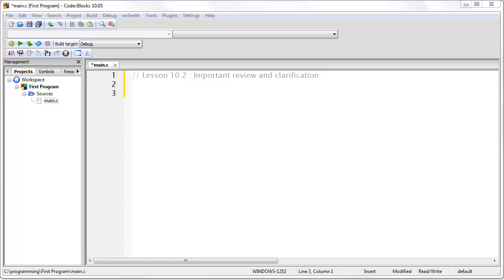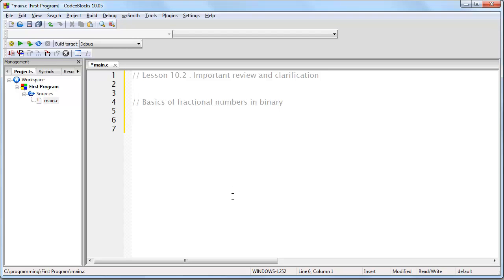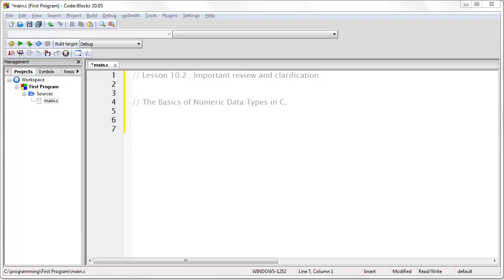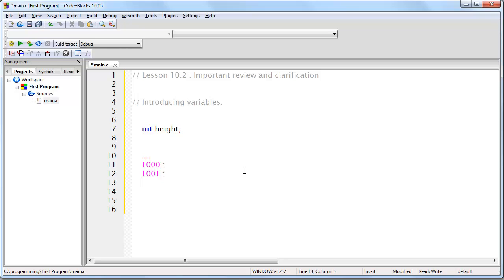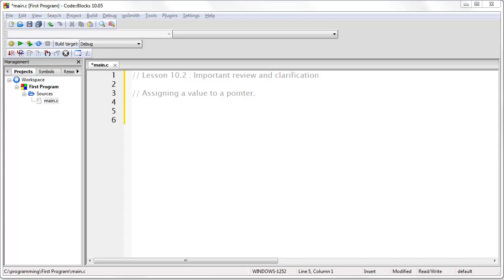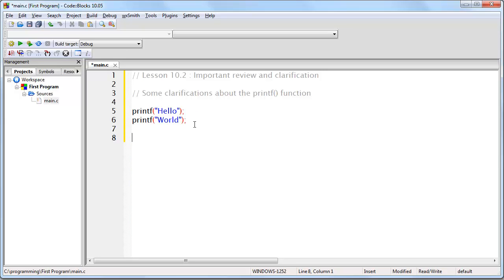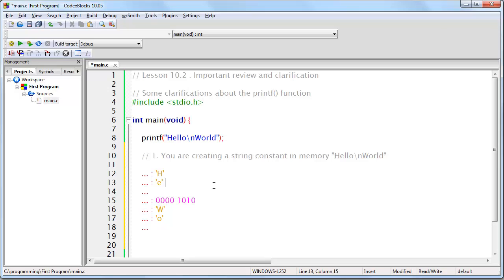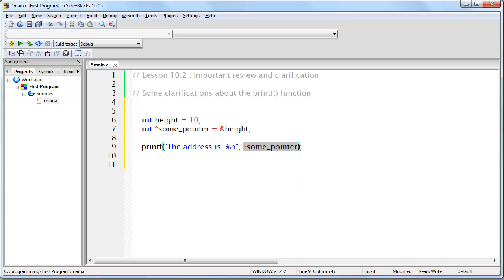Lesson 10.2 : Important review and clarifications